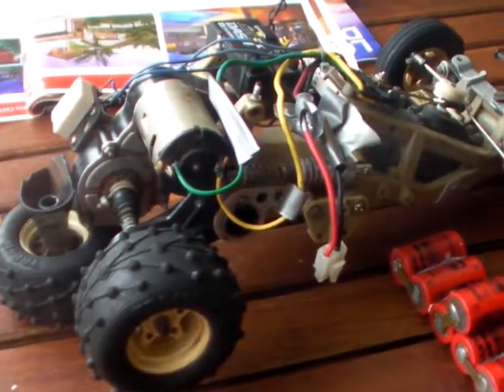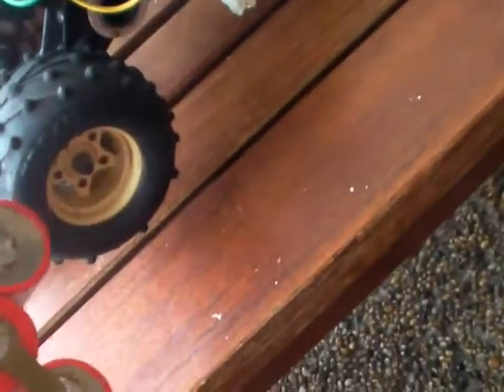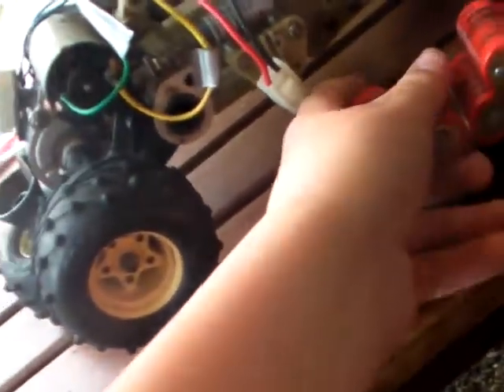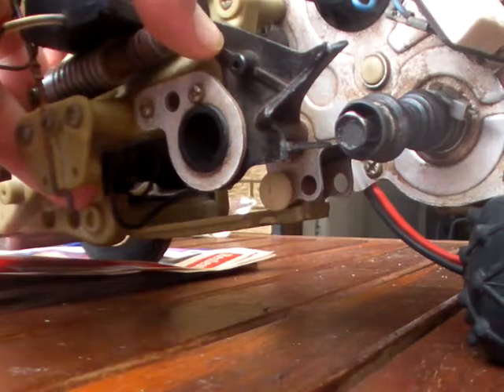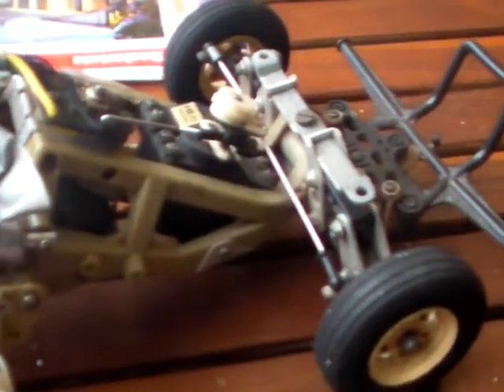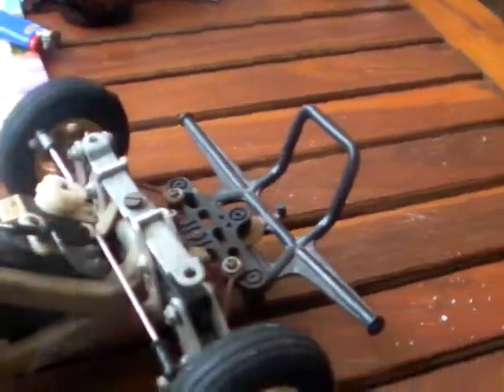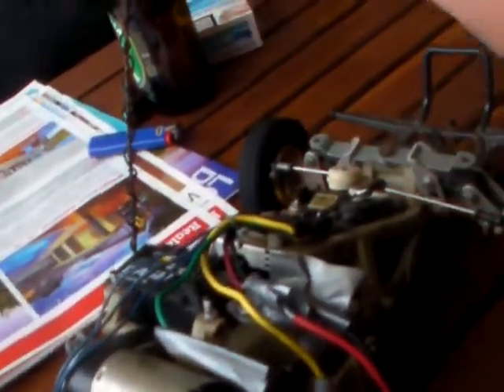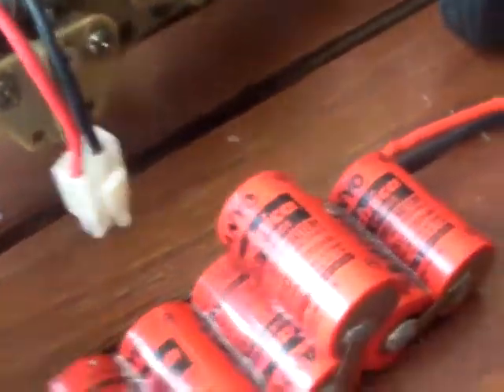my vintage tamya frog rc car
here i show what you can find in the councle clean up